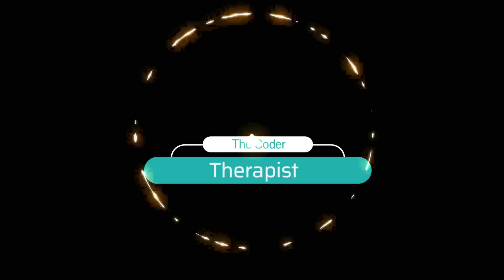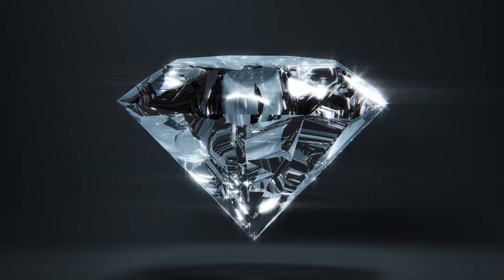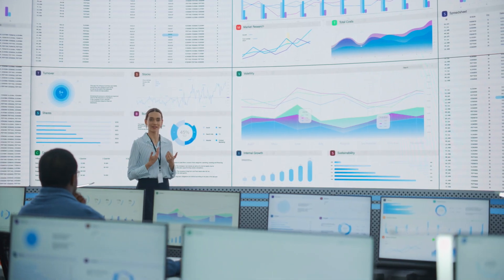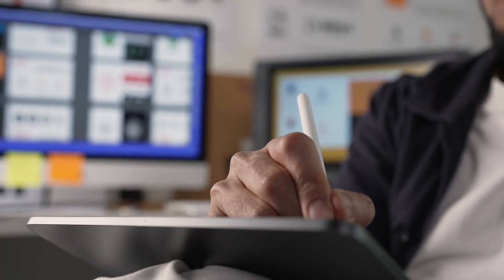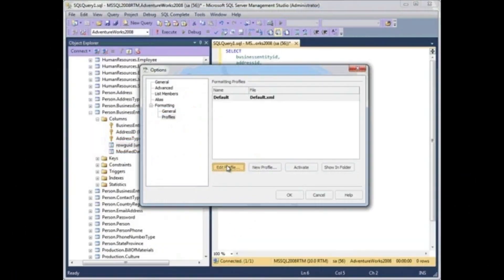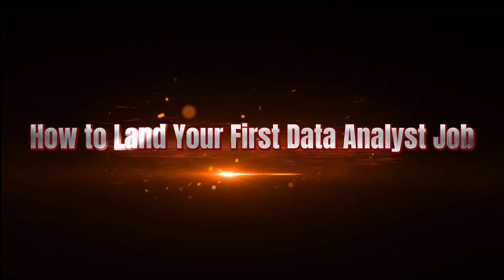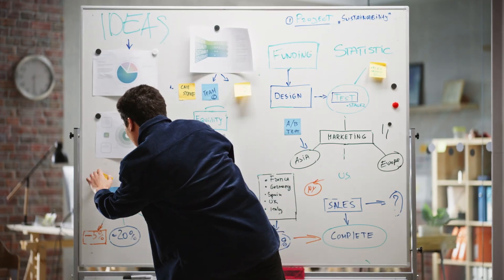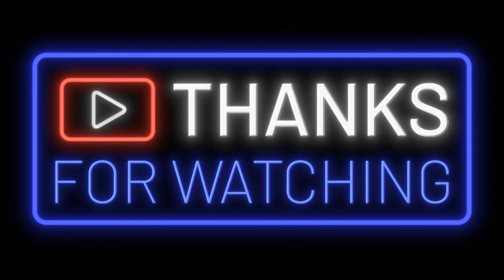Data Analyst: The No-Coding, Easy Entry Tech Job for 2024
Are you looking for a way to break into tech in 2024, but don't want to dive deep into coding? Becoming a Data Analyst might just be the perfect solution! In this video, we’ll explore why the Data Analyst role is one of the easiest tech jobs to land this year, and why it's the perfect entry-level position for tech enthusiasts. Whether you’re a complete beginner or transitioning from another field, we’ll guide you through the skills needed, the tools to learn, and how to get started without coding expertise.

Ready to kickstart your career in data analytics? Watch now to discover why this could be your fastest path into tech in 2024!

Resources Mentioned:

Free Data Analytics Courses
Real Dataset Practice Sites (Kaggle, etc.)
Tools to Learn: Excel, SQL, Tableau, Power BI

0:22 - What Does a Data Analyst Do?
1:00 - Why Data Analyst is the Easiest Tech Job to Land
2:20 - Skills You Need (And How to Learn Them)
3:10 - Why 2024 is the perfect time
3:40 - How to Land Your First Data Analyst Job
4:55 - Outro